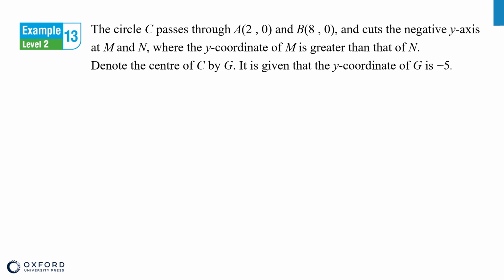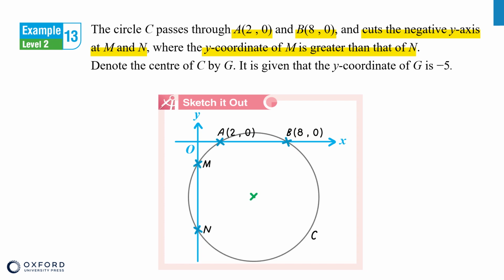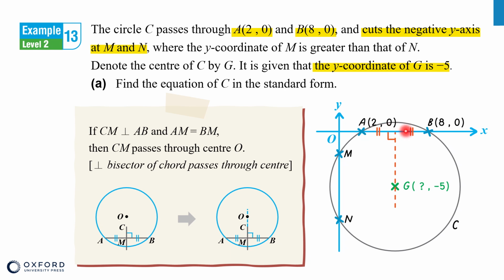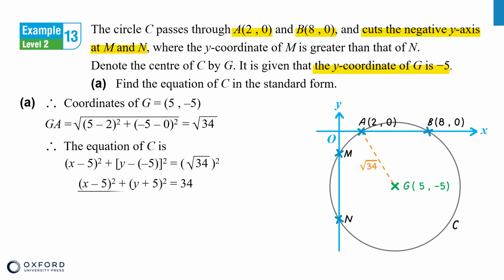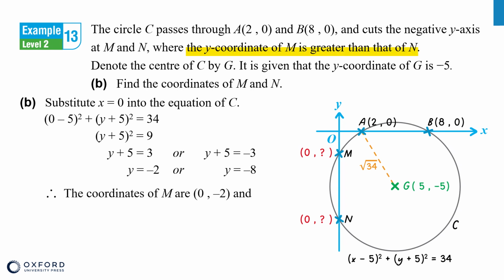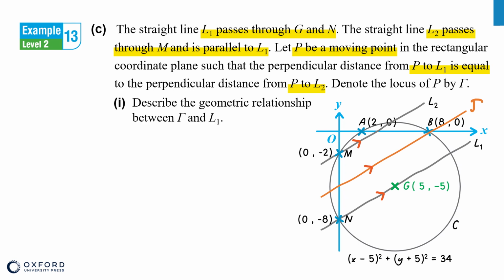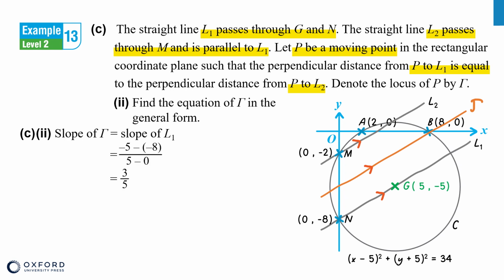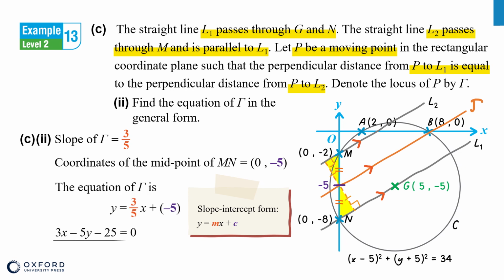Exam Video 5B 08 P.25 Example 13 (for DSE Level 5**)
This video discusses the solving tips (solving strategies, common mistakes, scoring tips and/or the use of a calculator) of an exam-type question related to the topic Equations of Circles.
本片講述有關課題「圓的方程」的考試題型題目的解題要點（解題策略、常犯錯誤、得分要點 及/或 計數機的使用）。